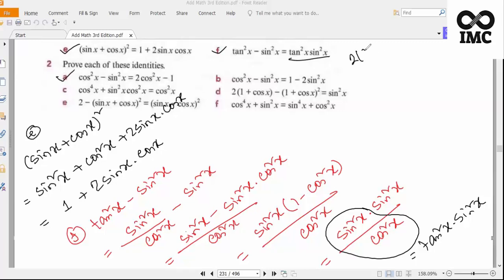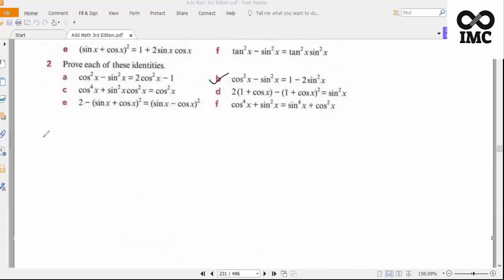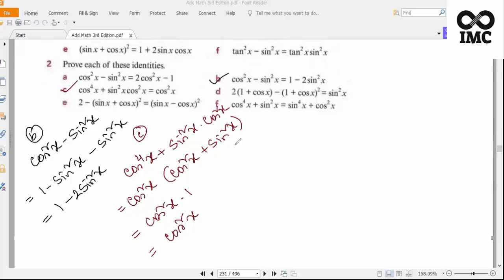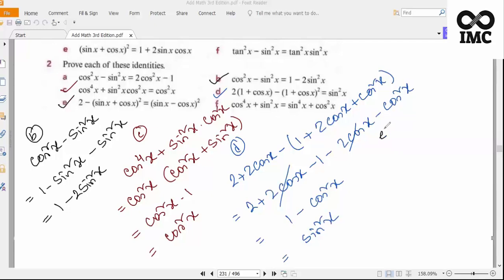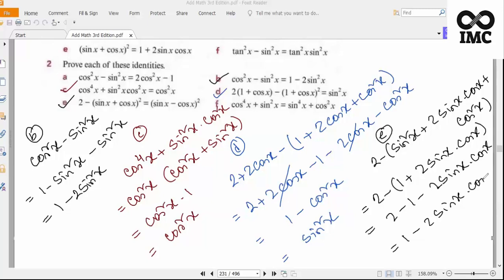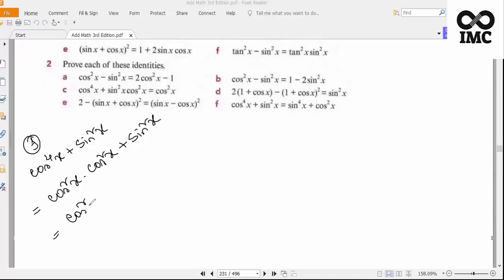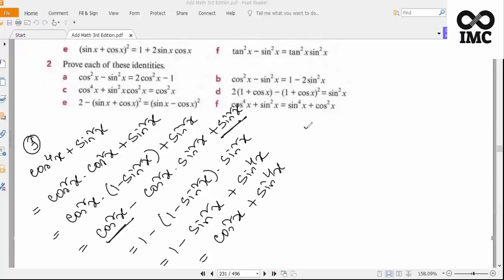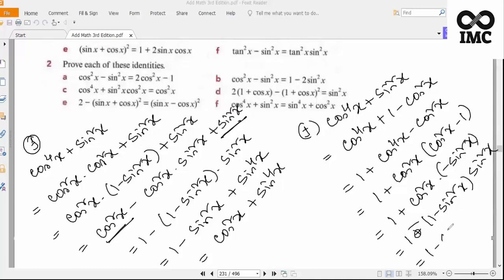Additional Math | Exercise 9.7 Q2 | Trigonometric Identity Proofs | Cambridge O Level / IGCSE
In this lesson, we solve Exercise 9.7 Question 1 from the Cambridge Additional Mathematics textbook.
This exercise focuses on Trigonometric Identities and how to prove identities step-by-step using algebraic manipulation and known trig formulas.

You will learn how to:

Use sin²θ + cos²θ = 1
Prove identities by transforming one side into the other
Apply factorization and reciprocal identities
This explanation is suitable for:

IGCSE Add Math
Class 9–10 Advanced Math

English Medium & English Version students preparing for exams.

✅ Clear step-by-step demonstration
✅ Concept-based learning
✅ Helpful for homework, exams, and self-study